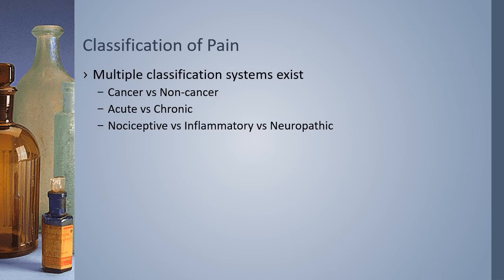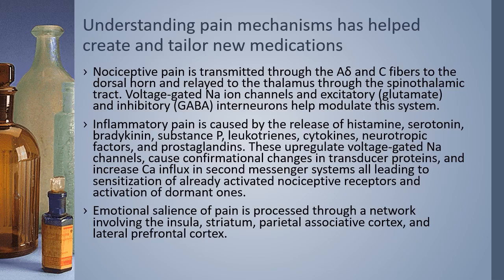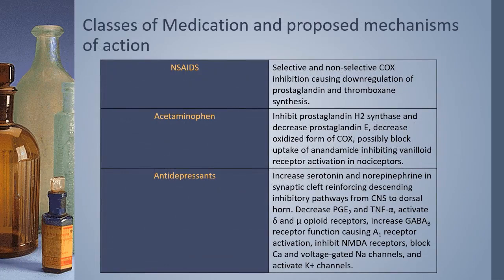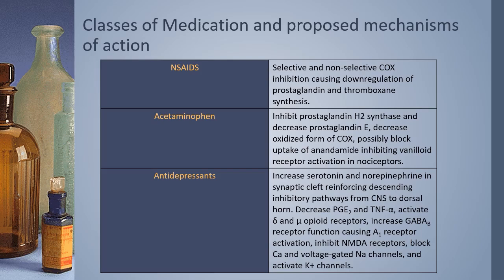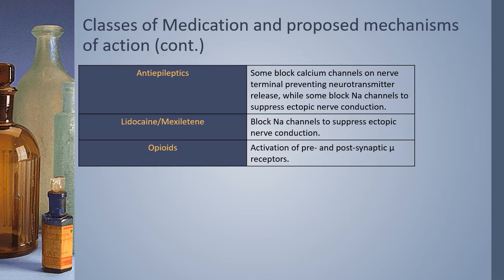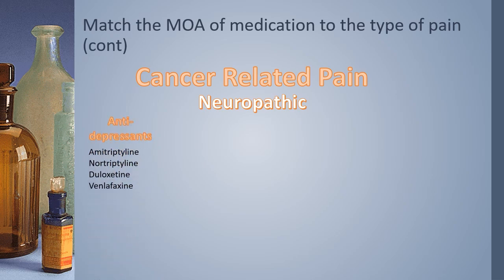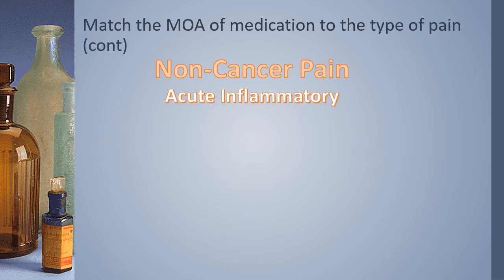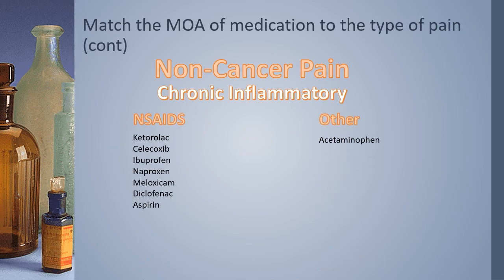Video 194 1 Pharmacologic Treatment of Pain